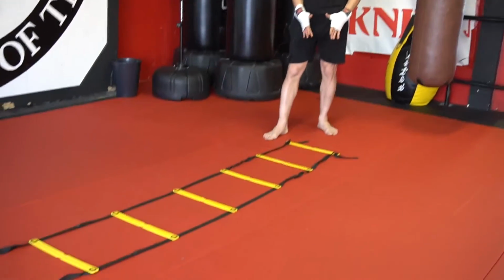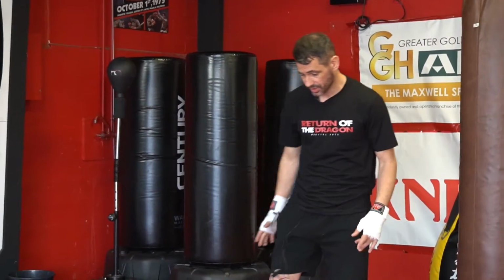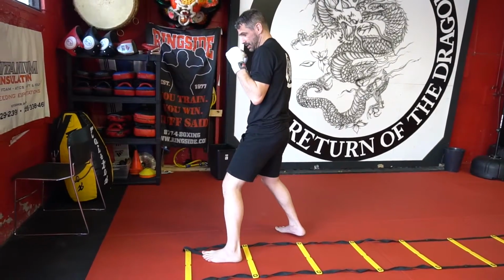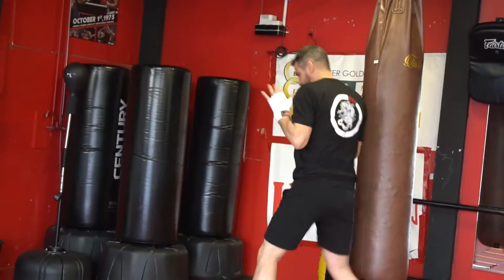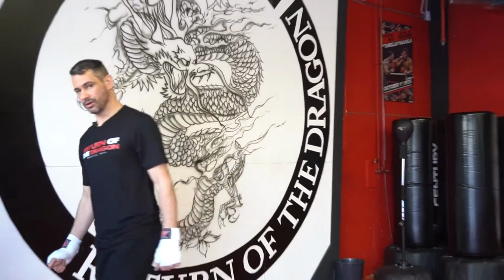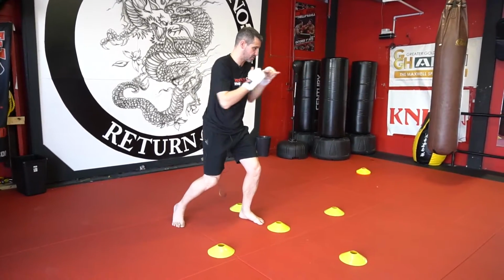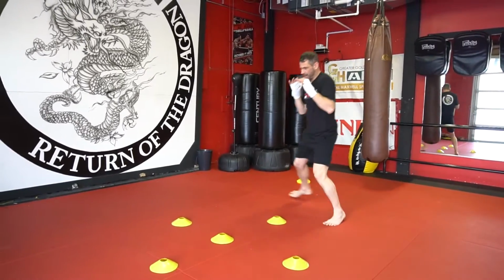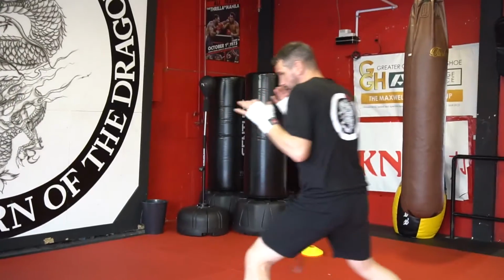Movement DRILLS for BOXING and KICKBOXING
In today's kickboxing basics we learn some drills you can use to perfect your stance!